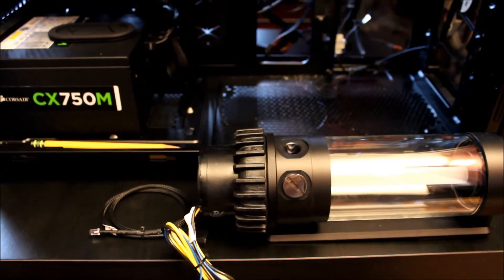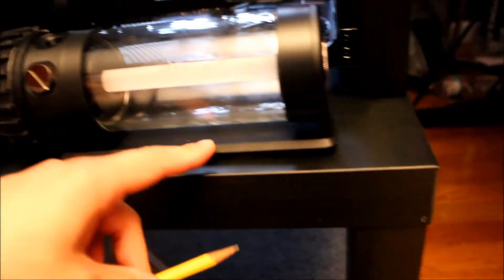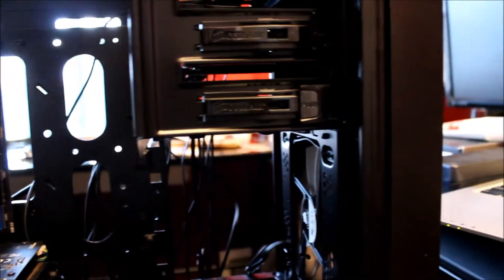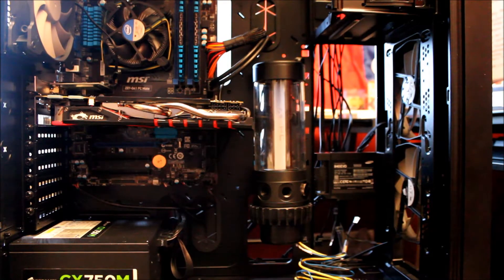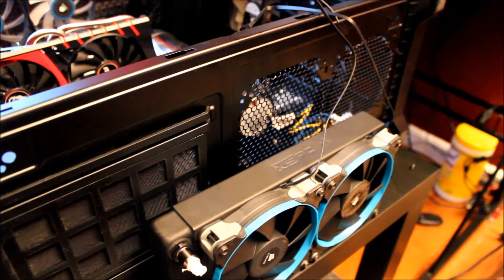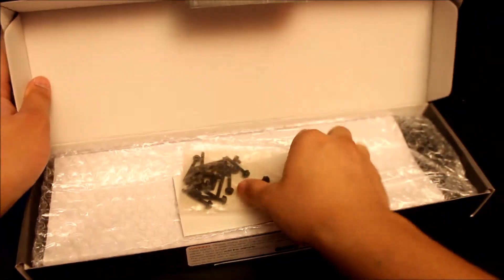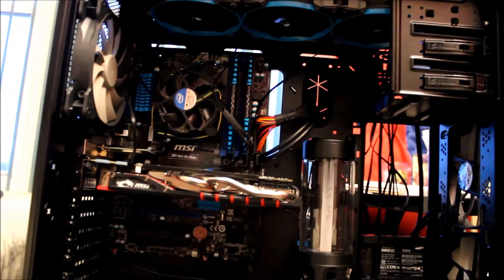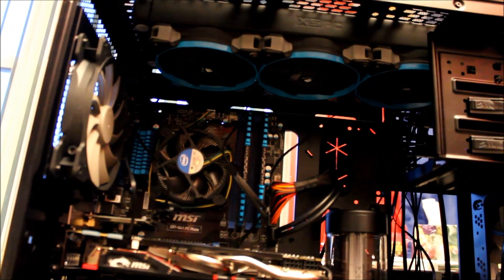corsair 750D liquid cooling build D5 pump PART 2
The second part of a series of videos documenting the addition of a custom liquid cooling loop to a 750D.